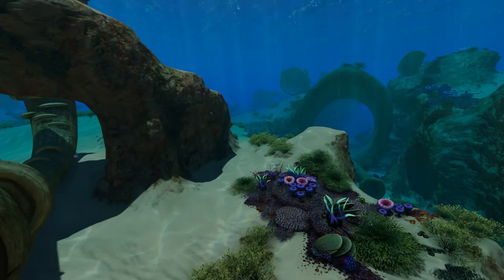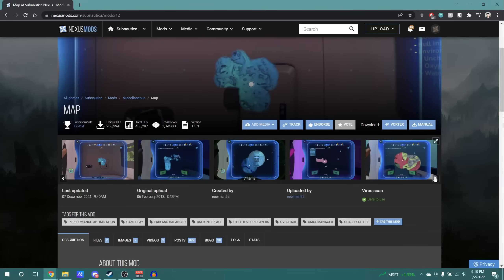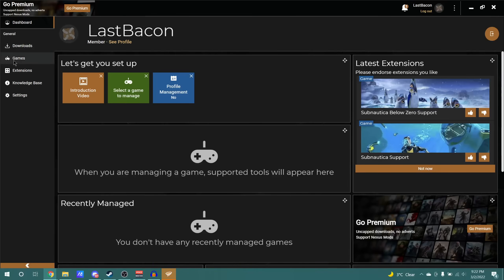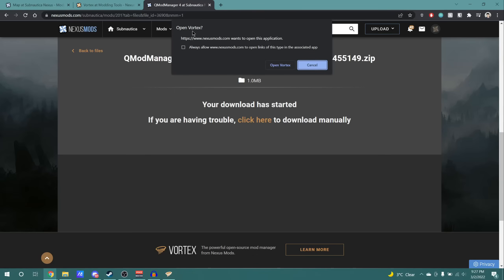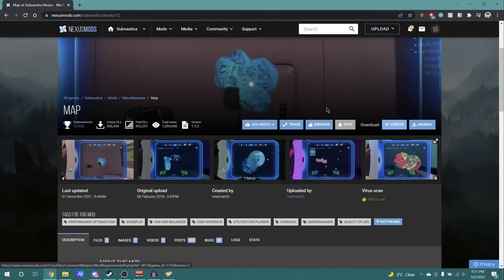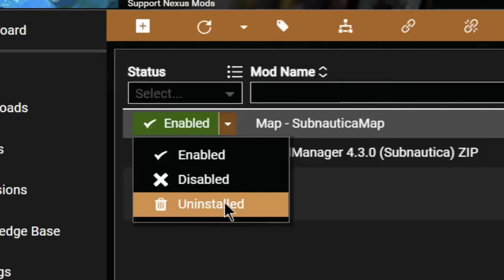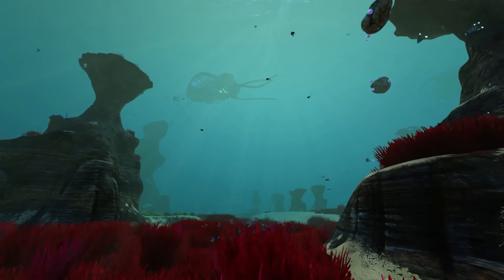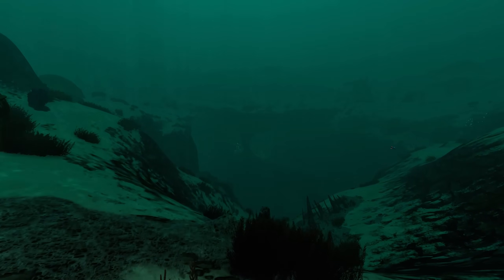How To Install Mods for Subnautica (2022)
Hey friends! Just making an updated version of this tutorial for everything that's new in 2022. I will explain how to install Subnautica mods for PC!

Chapters:
00:00 - Intro
00:32 - Where to get Mods
02:06 - Vortex Download/Install
03:07 - Vortex Introduction
03:44 - Managing Subnautica
04:11 - Vortex couldn't find Subnautica?
04:48 - Qmod Manager Download/Install
06:37 - Vortex Settings
07:03 - Installing the Map Mod
07:54 - Installing more Complex Mods
08:32 - Installing without Vortex
09:19 - What if there is No Vortex Button?
10:23 - FAQ Intro
10:36 - Will this work on Consoles?
10:51 - Epic/Microsoft Store
11:37 - What if it still Doesn't Work?
12:33 - Outro